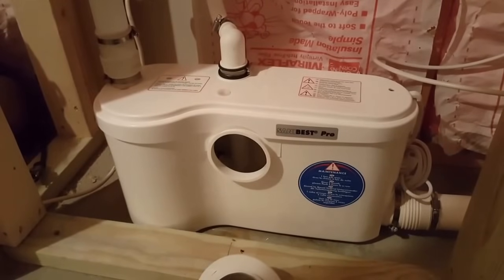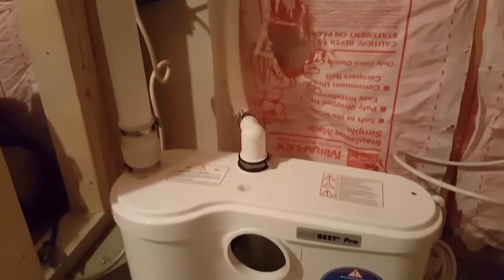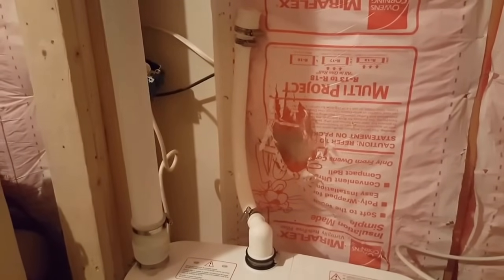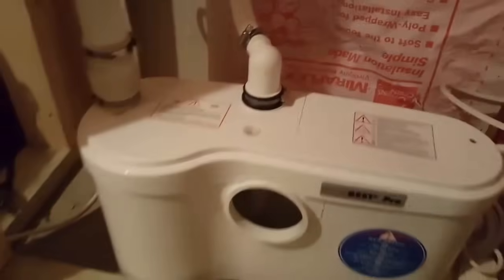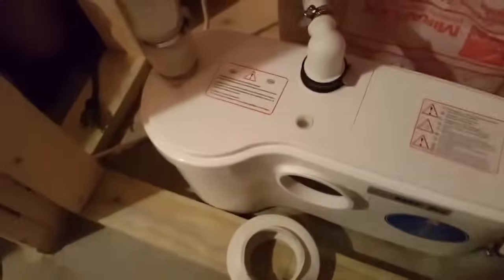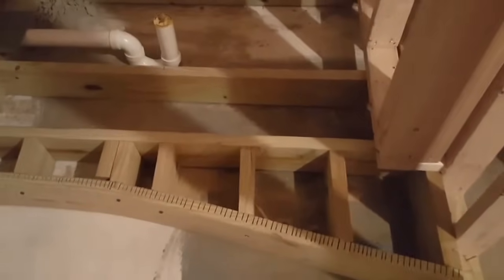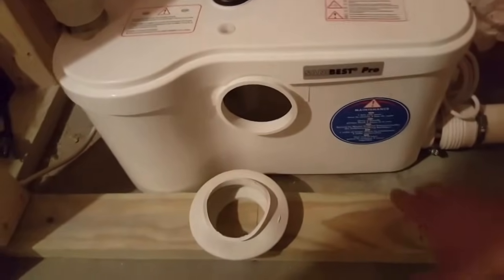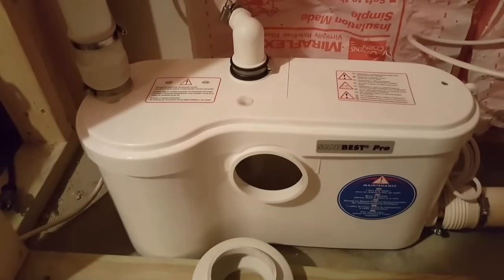Saniflo Upflush Toilet Installation Tips, Actual Installation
Important tips for the correct installation of a Saniflo Sanibest Pro Full Bathroom Grinder.   Keep an eye on your installer as the tips we go over are typical pitfalls which can cause problems down the line.